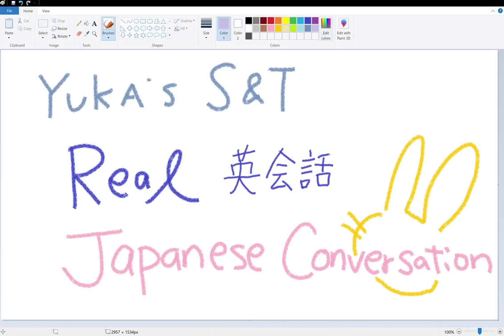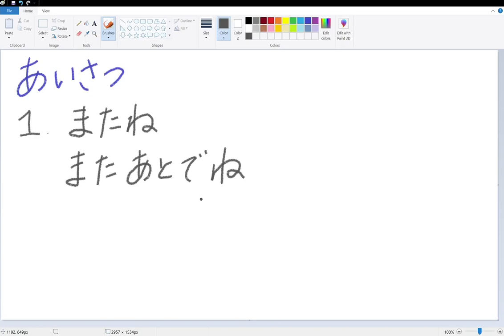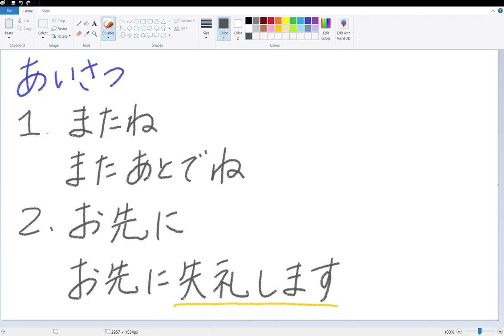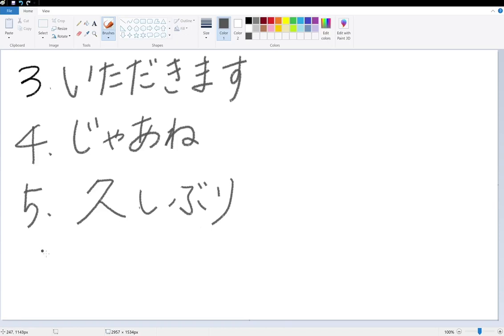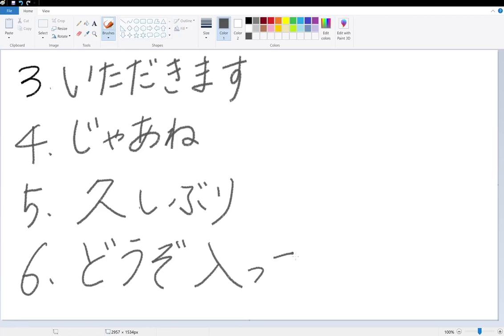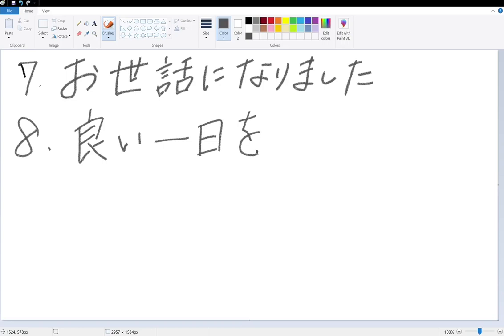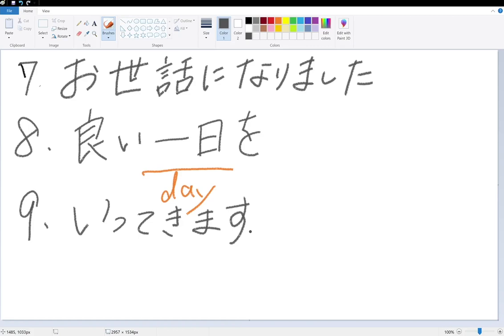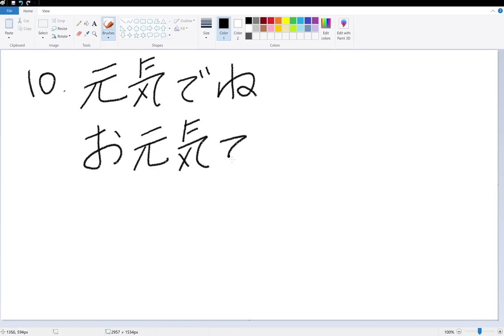Japanese conversation practice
Extra thank you ご協力、大変感謝致しますm(-_-)m
Corey Fineman
jeremy
Adan

Thank you 協力ありがとう:)
Genkin
Nicku
beepbop extreme
Zachary Carter
ShadowKoBolt
Sebastian
Stephanie Newland
Kay Solo
Drew T
Brant Nielsen
Kaan Genç
Juan Huaracha
j smith
Mark Ellis
Desiree
Mitch
Nicholas Meigal